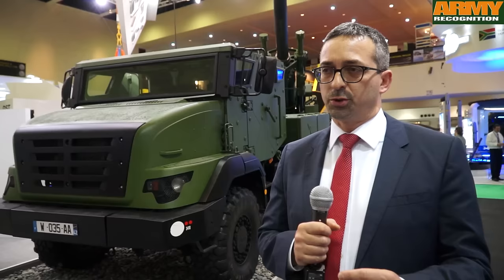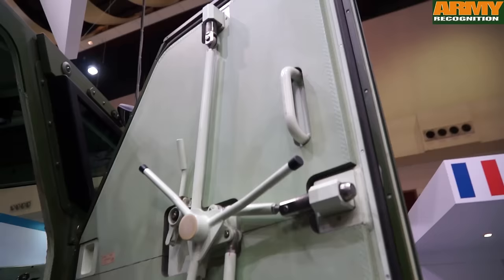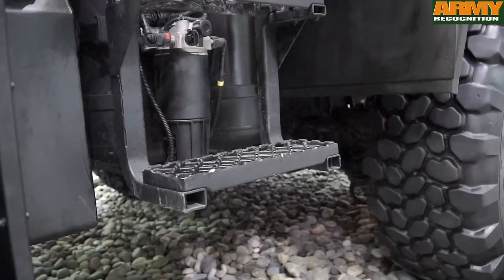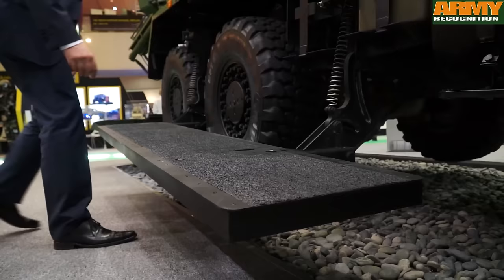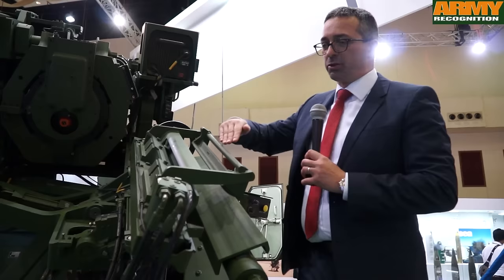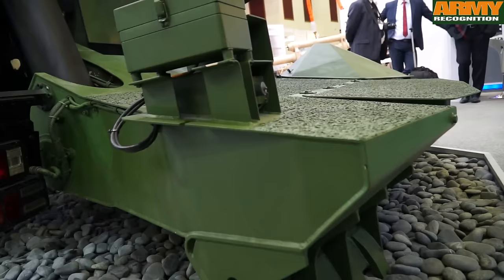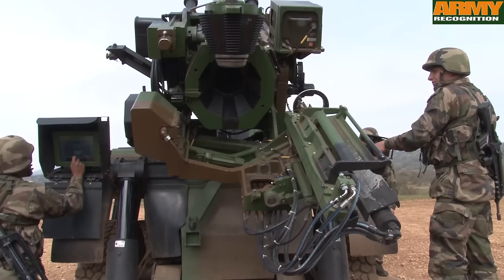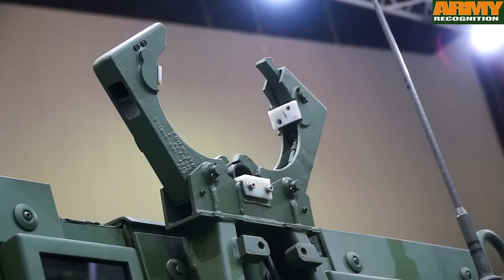CAESAR 155mm 6x6 wheeled self propelled howitzer Nexter Systems France French defense industry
The Caesar (French designation: Camion Équipé d’un Système d’Artillerie) was designed and manufactured by the French Company Nexter Systems. The CAESAR® is a 155 mm / 52 calibre gun self-propelled wheeled howitzer which, today, constitutes the spearhead of 21st century artillery.
Read full technical data sheet about the CAESAR 155mm 8x8 howitzer at this